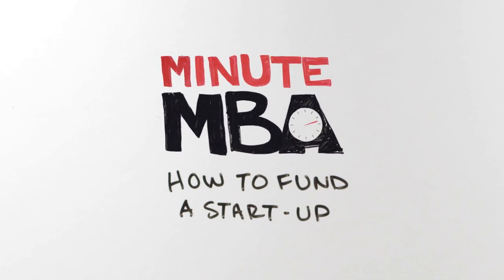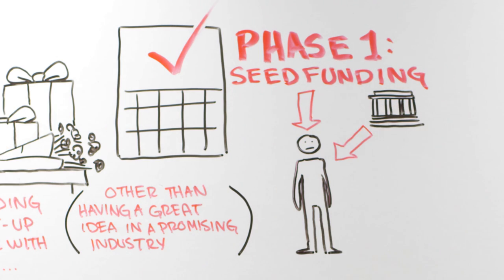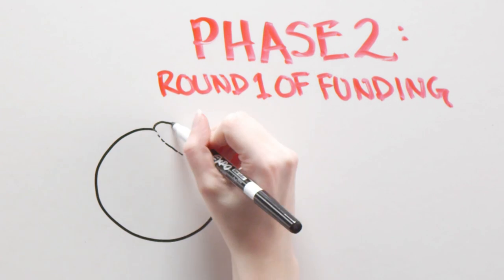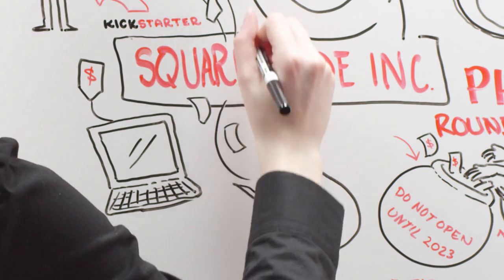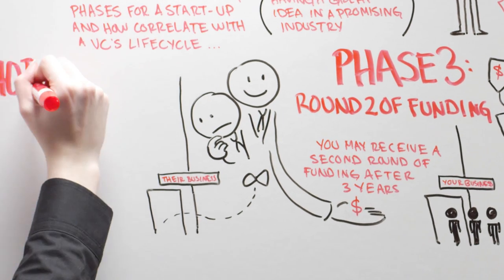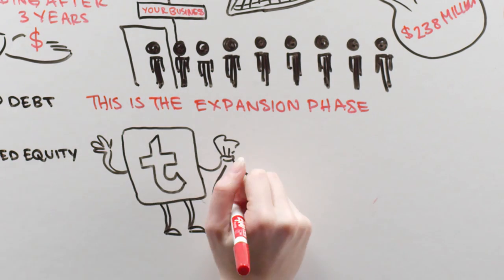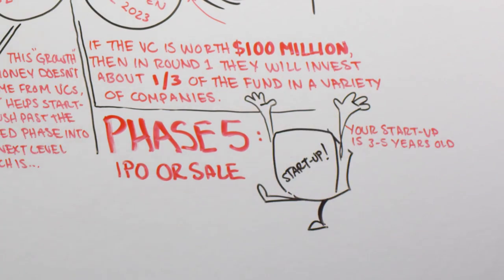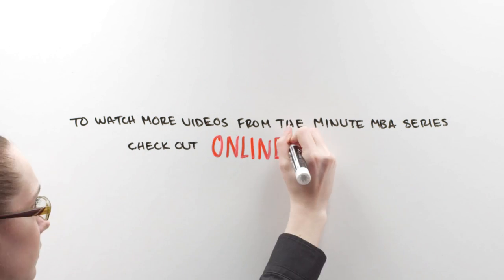How To Fund a Startup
Corrections: @2:05 in the video, the board reads 3- 5 years. It should read 5 - 10.

Most entrepreneurs will admit that innovation is merely one of the key factors behind launching a successful startup. Shrewd timing and sheer luck, particularly where venture capitalists and investors are concerned, are also crucial to new companies. Here are the general five phases of startup funding as far as venture capitalists are concerned.